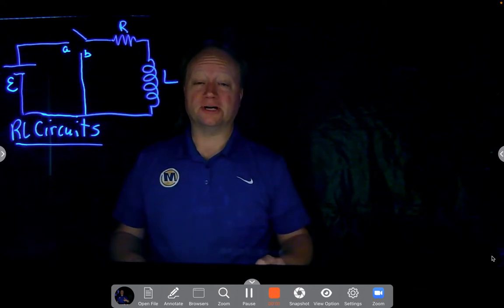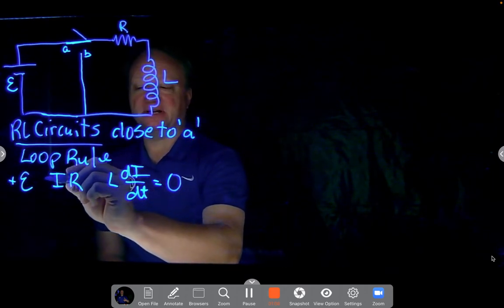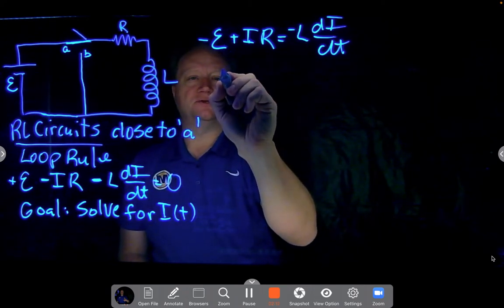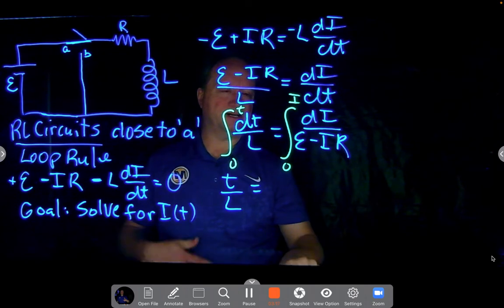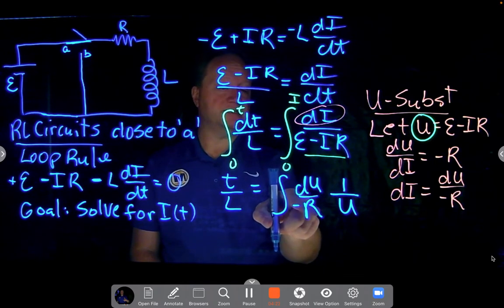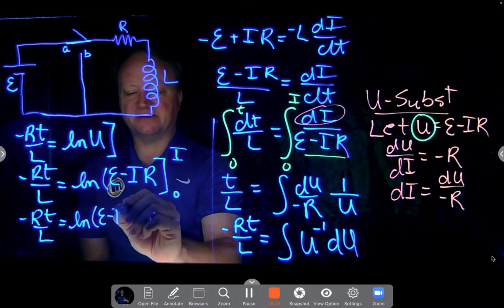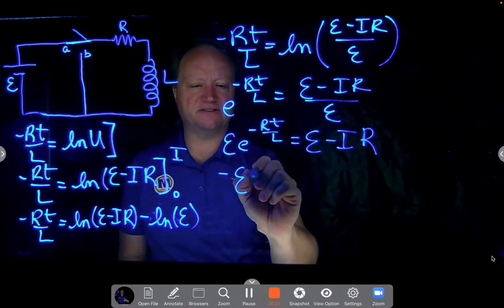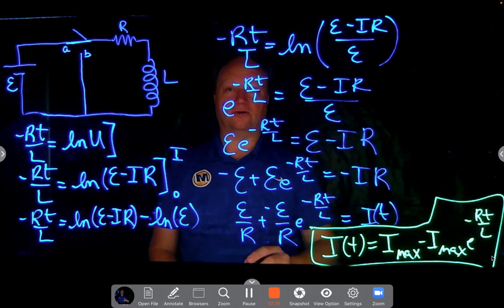eGlass RL Video no Simulation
This is a video explaining RL Circuits and deriving the mathematical relationship for increasing current.